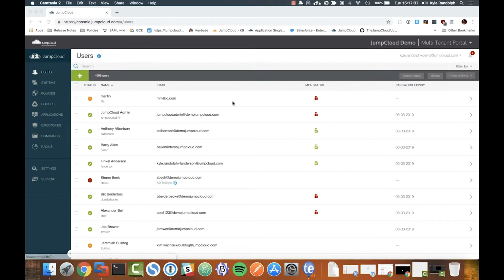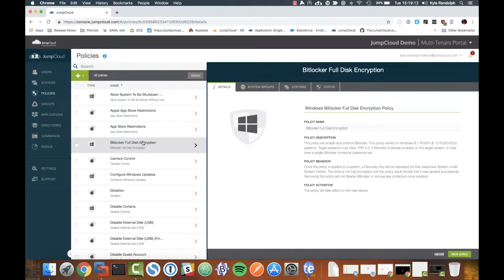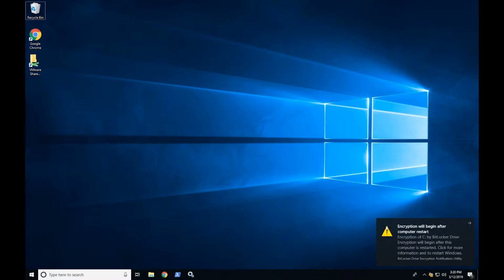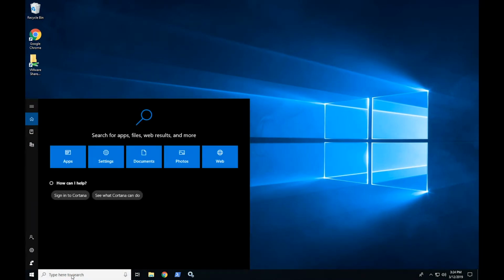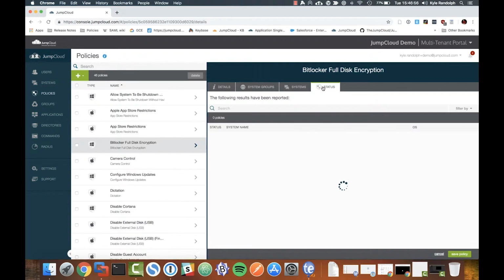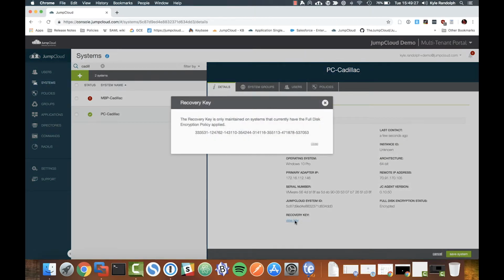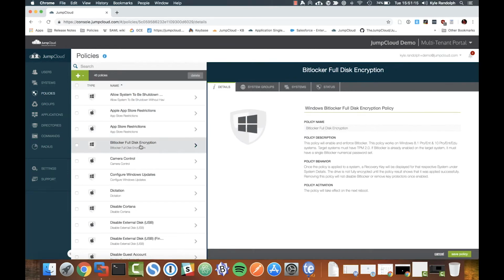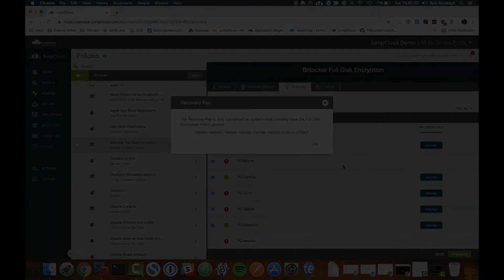BitLocker® Management | JumpCloud Tutorial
This video provides a step-by-step walkthrough for using the JumpCloud® system policy for BitLocker®, which enables IT admins to remotely manage full disk encryption (FDE) on Windows® devices.

In this video:

1) Remotely enable BitLocker on an un-encrypted JumpCloud system.
2) Demonstrate the encryption process with respect to capturing Personal Recovery Keys.
3) Capture the Personal Recovery Key for a JumpCloud system that already has BitLocker enabled.